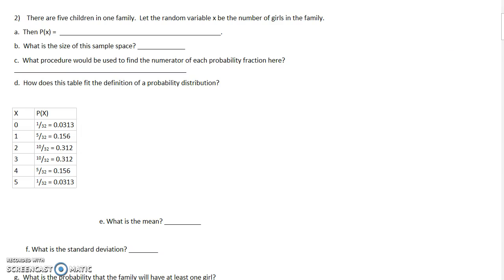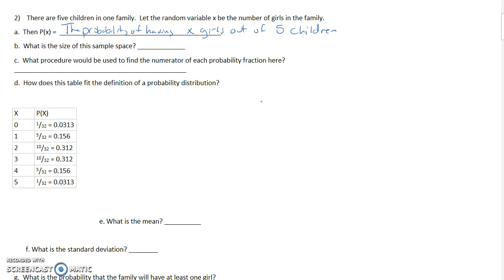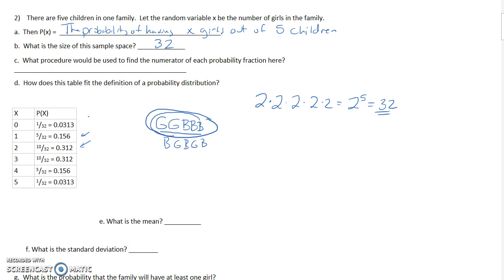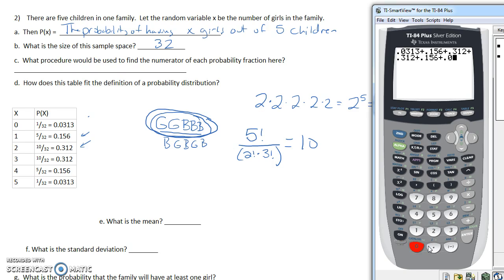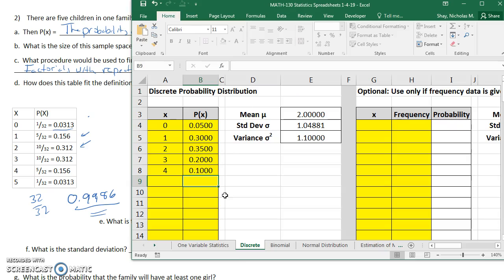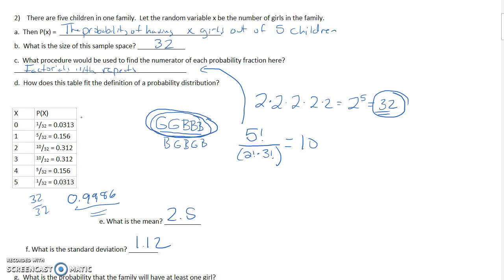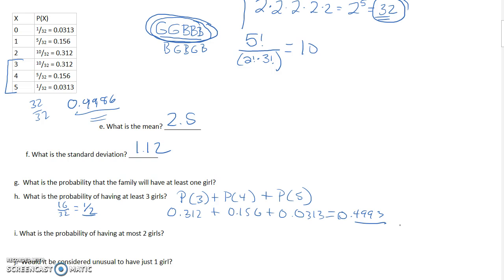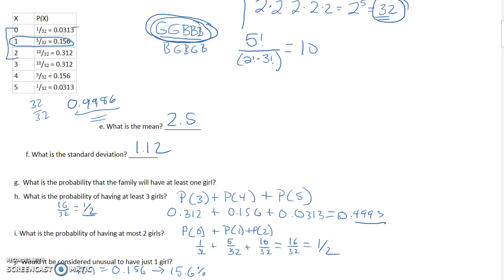MATH-130 CH5 Discrete Probability Distributions (Part 3)